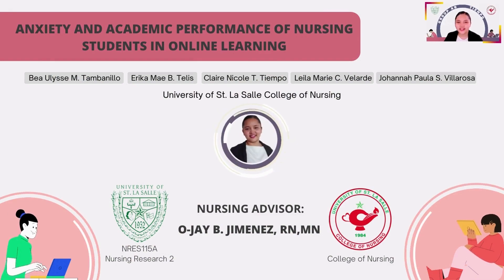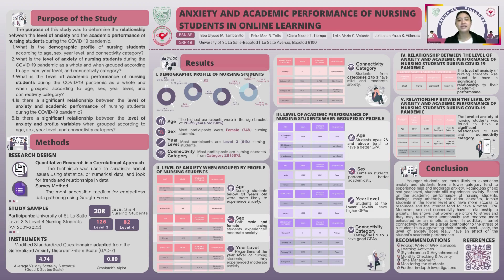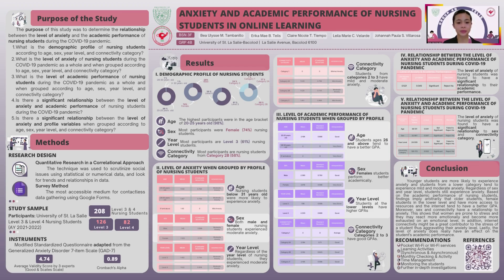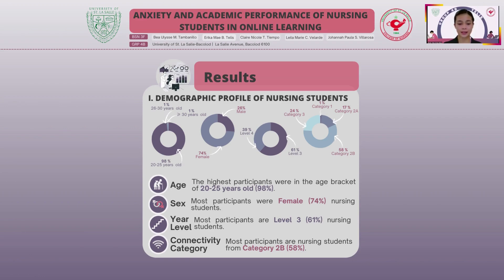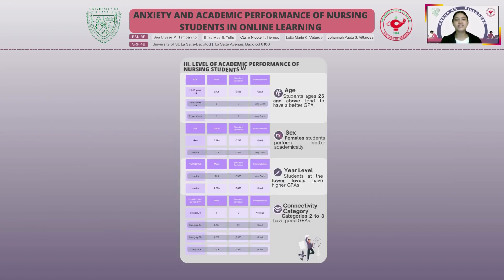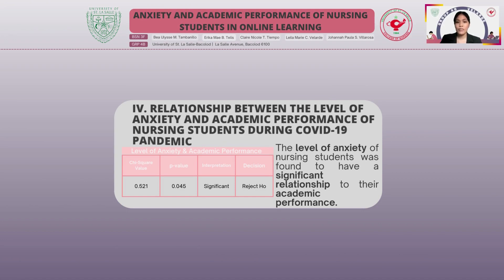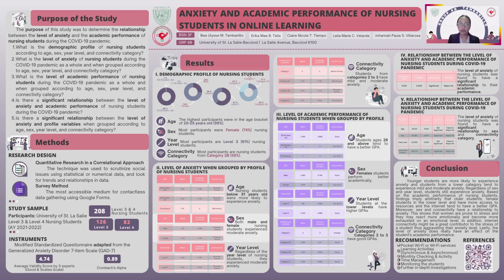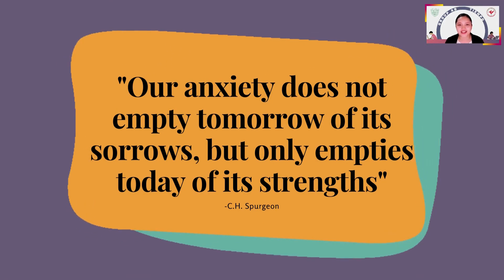USLS CON 2nd Student Research Colloquium Poster Entry #34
Nursing Research Poster Presentation:
Research Title: ANXIETY AND ACADEMIC PERFORMANCE OF NURSING STUDENTS IN ONLINE LEARNING

Authors: BSN 3F Group 4B
Bea Ulysse M. Tambanillo
Erika Mae B. Telis
Claire Nicole T. Tiempo
Leila Marie C. Velarde
Johannah Paula S. Villarosa

Adviser: O-Jay B. Jimenez, RN, MN